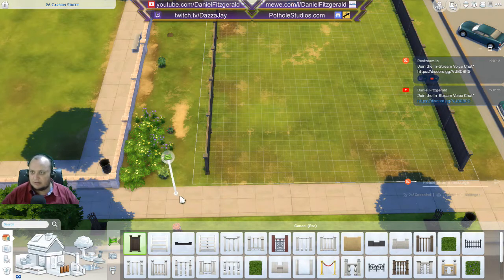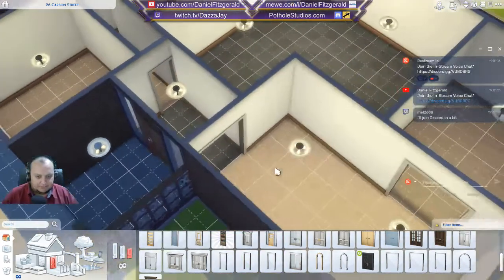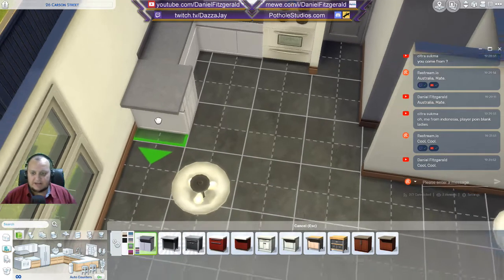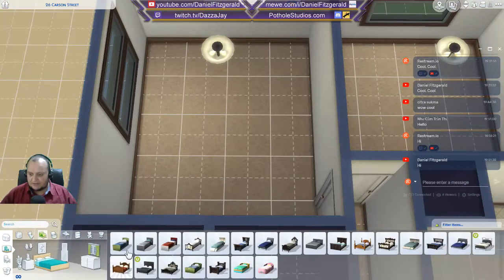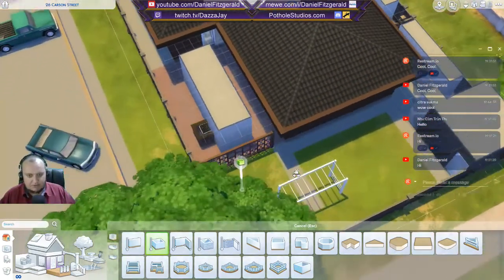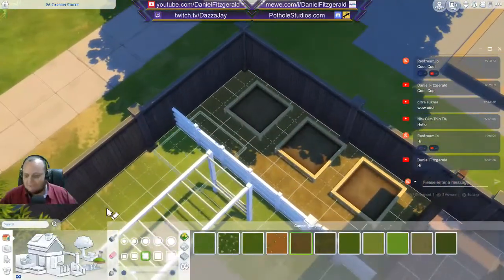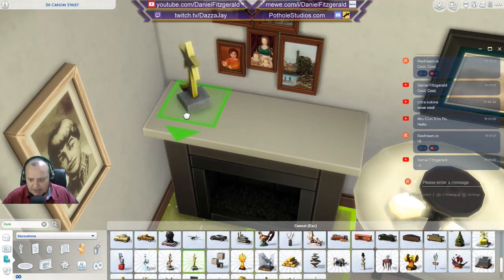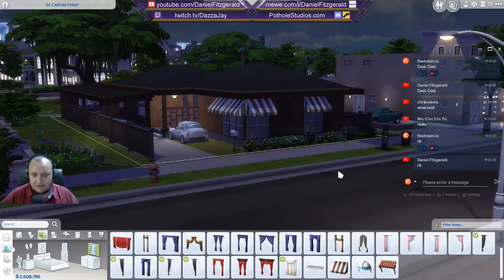Dazza Live: REAL Houses in The Sims 4. My Old House [2019-01-29]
DazzaJay is back, This time building REAL LIFE houses in The Sims 4!

Check me out in your favourite games:
🧔 The Sims 4: DazzaJay85
🚔 GTA V: DazzaJay - Crew: Pothole Studios
🖖 Star Trek Online: @DazzaJay - Fleet: Icarus Factor
🐮 WoW: Oceanic ► Frostmourne ► HORDE ► Guild: Pothole Studios
Give input and feedback on these videos.
(On some streams)
I'm poor. Can you shout me a coffee? (Or a better webcam 📹)
How do I Stream to Twitch and YouTube at the same time?